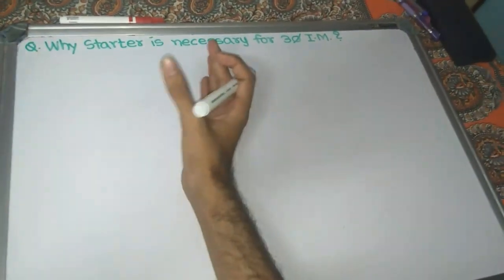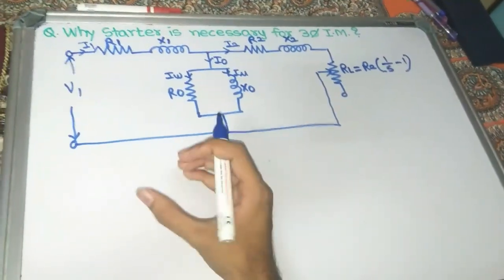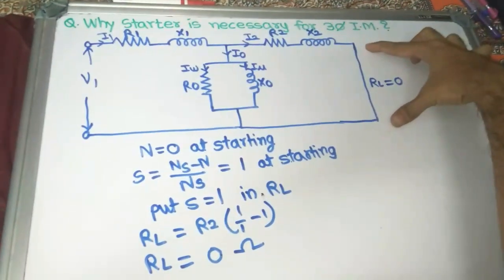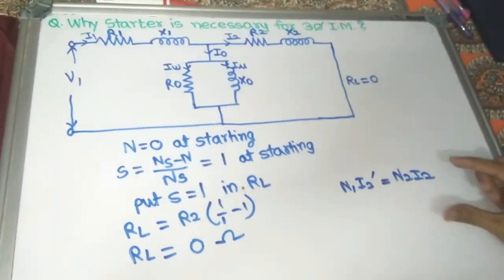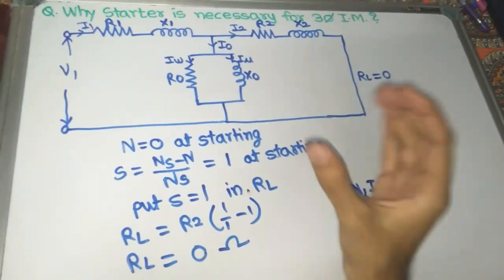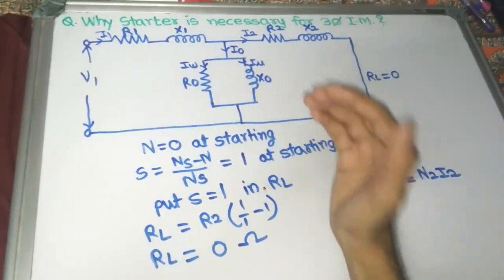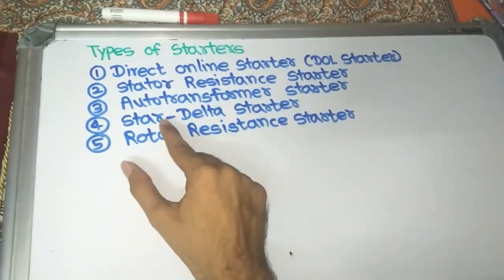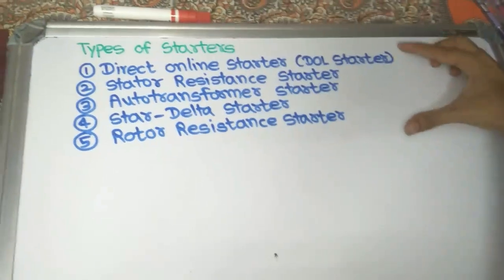Why Starter is necessary for Three Phase Induction Motor? What are the types of Starters?